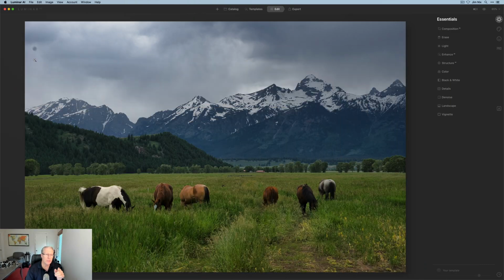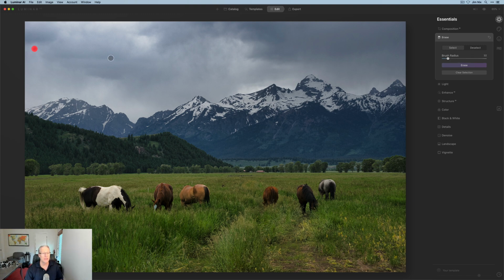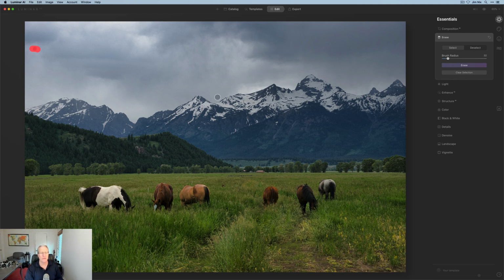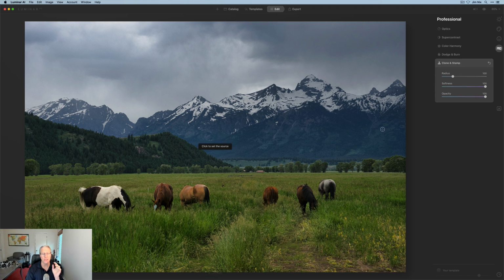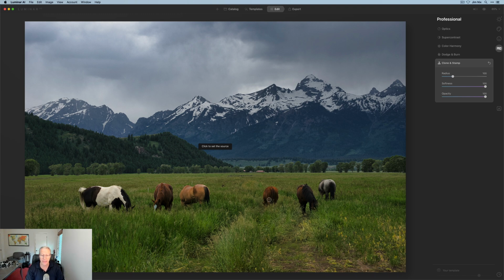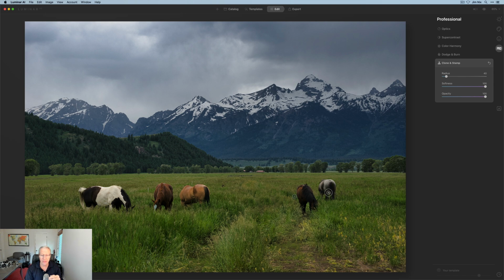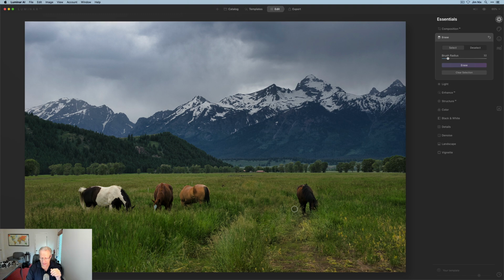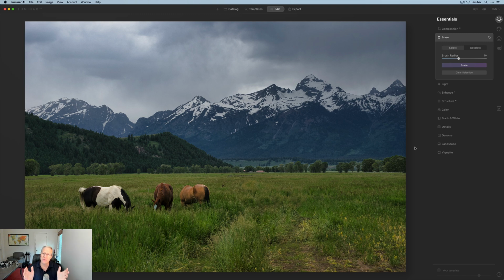Luminar AI (beta): 2 Simple Ways to Remove Objects